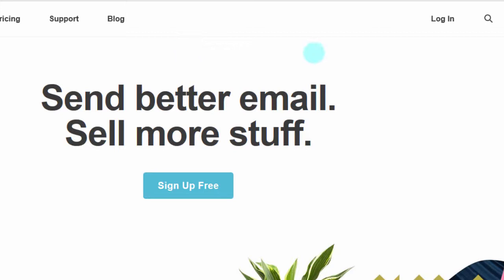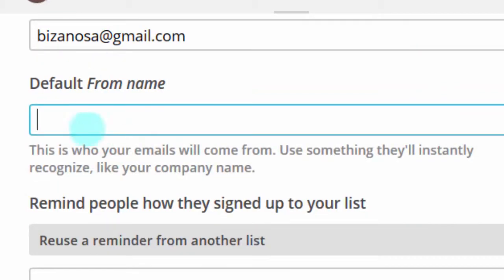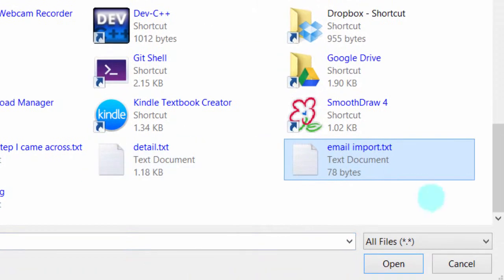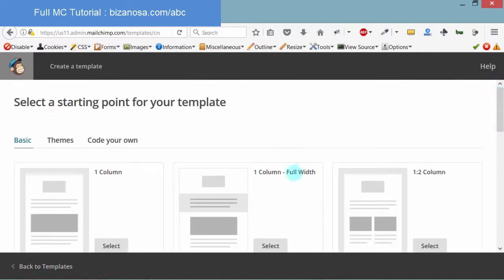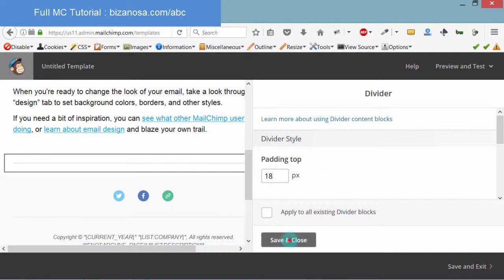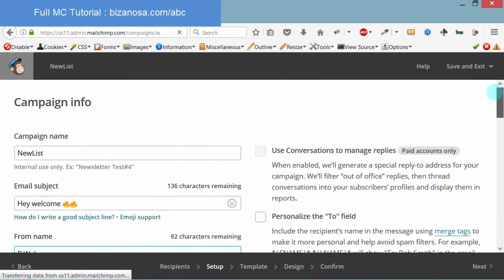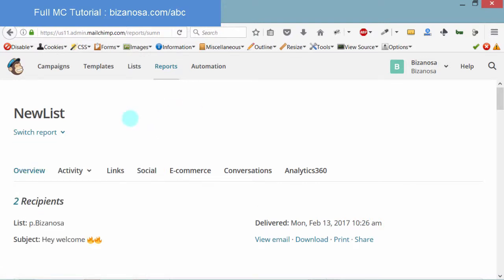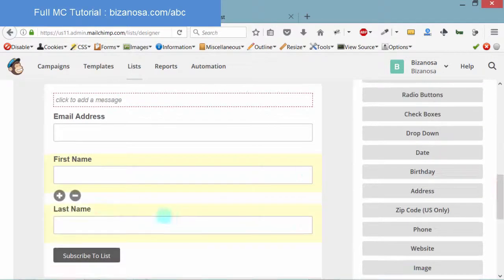A Quick Mailchimp tutorial for a beginner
Here is a quick Mailchimp tutorial for a beginner.
This video will show you the most important Mailchimp features to start with on your new account. You will learn how to create lists, how to create templates, and how to send campaigns to your subscribers.